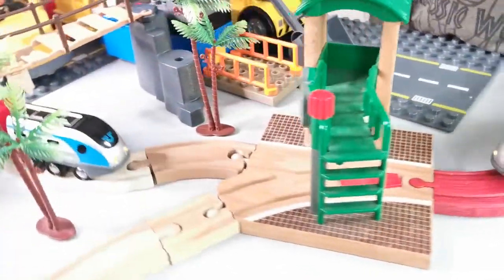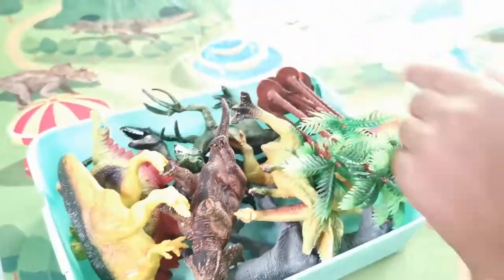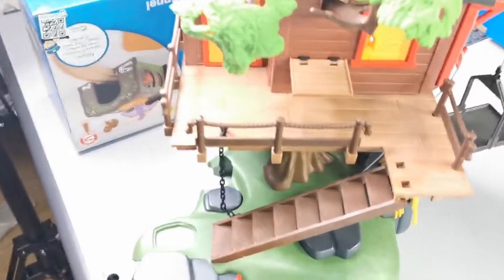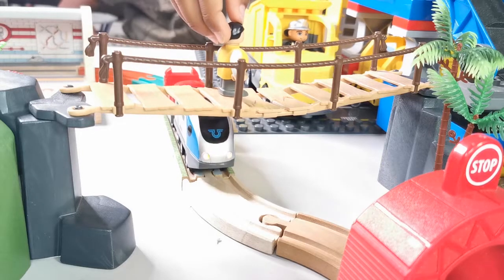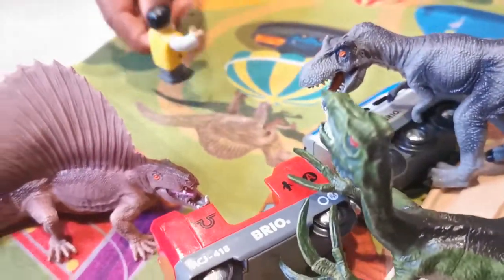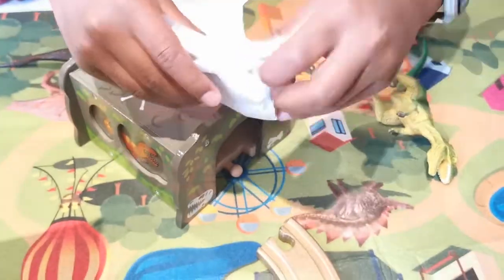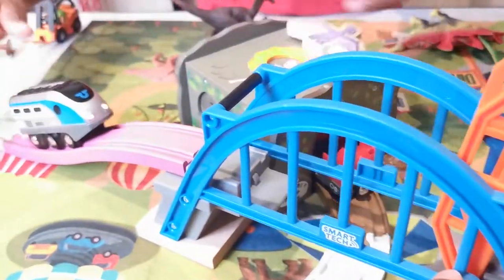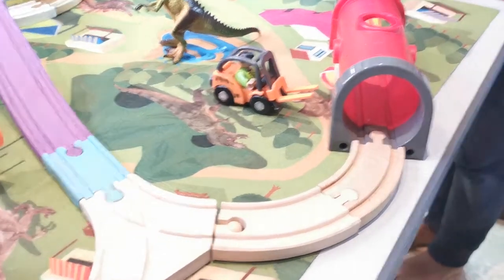Angry Dinosaurs try to stop the Train Unboxing T-Rex Subway Tunnel Brio Thomas Train Track Changes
Angry Dinosaurs try to stop the Train | Dinosaur - train Unboxing  Incredible Railway with Train Track Changes What's in the box: Jurassic Park toys! Dinosaurs Surprise Box

00:00 DIY Incredible Railway with Train Track Changes
00:22 Unboxing dinosaur world
01:22 What's in the box: Jurassic Park toys! Dinosaurs Surprise Box
03:16 Building Subway tunnel Brio wooden toys:
03:33 Excavator Crawler Crane and Construction Trucks for Kids
03:44 Dump Truck Digging Limestone On Road Construction
04:09 Brio World Smart Tech Train Deluxe
04:31 Brio Train Track Change Railway
05:32 Angry Dinosaurs try to stop the Train | Dinosaur - train
06:08 Train Crash Fire Rescue fire engine
06:53 Unboxing T-Rex Tunnel
08:21 Unboxing Smart Tech Bridge
09:40 Forklift Railway train Track Construction
10:45 Angry Dinosaurs try to stop the Train | Dinosaur - train
11:15 Thomas the Tank engine Brio Subway Tunnel
12:20 Pirate railway Crossing

16:45 Angry Dinosaurs try to stop the Train | Dinosaur - train

Some Of Our Popular Wooden Train Videos For Children

Thomas Train Videos Track Changes Building Toys Vehicles for Kids ASRM, No Voice, Kids Lego Duplo

How To Build Make Wooden Train Videos For Kids Viaduct Construction, ASMR No Voice Wooden Brio kids

Glow Train Metro Subway Train Tunnel Brio Thomas Train Videos For Kids Railway Trains Aquarium Train

Brio Subway Tunnel, Build and Learn, Play later, Toy Trains 4 Kids play set for kids,Track Changes